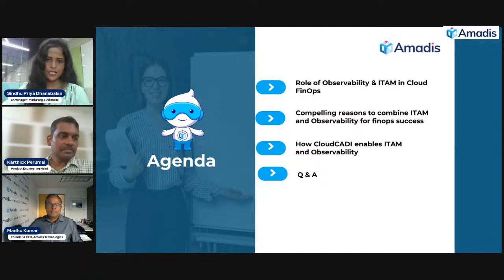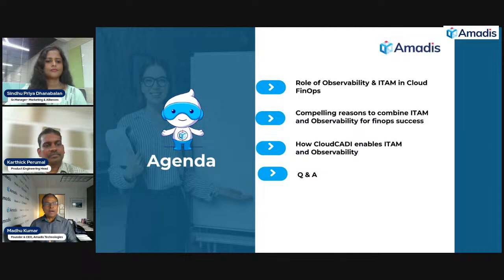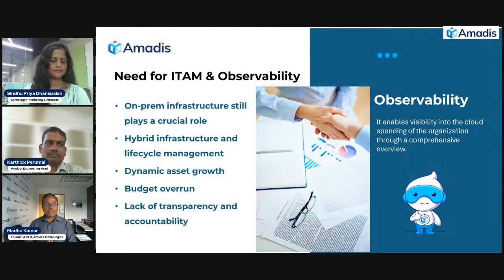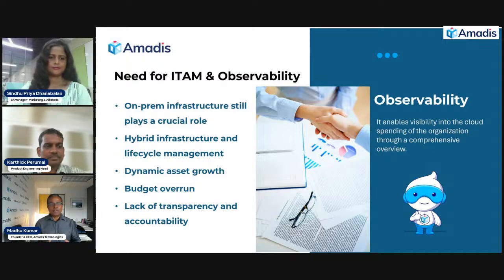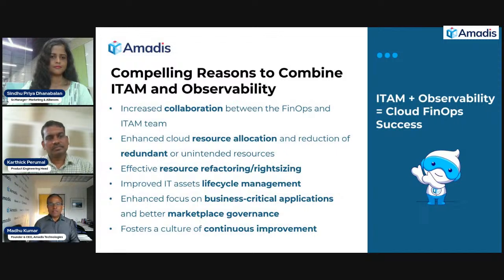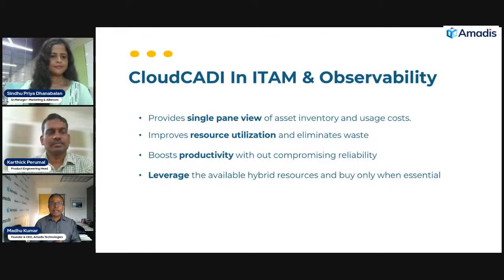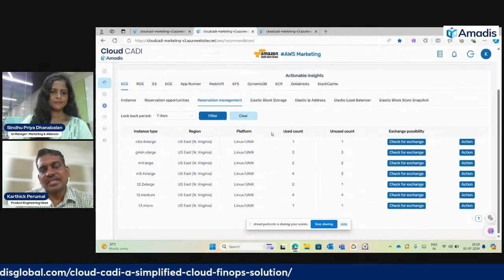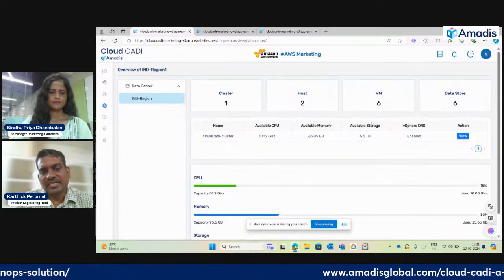Maximizing Cloud FinOps Success - Leveraging Observability and ITAM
Achieving cloud cost efficiency requires more than just cost tracking—it demands real-time observability and effective IT asset management (ITAM). In this webinar, our experts discuss:

🔹 The Role of Observability & ITAM in Cloud FinOps – Enhancing cost visibility and resource optimization.
🔹 Why ITAM & Observability Are Key to FinOps Success – How combining these disciplines drives better financial and operational decisions.
🔹 How CloudCADI Powers ITAM & Observability – Automating insights for smarter cloud cost management.

Watch now to unlock strategies for optimizing your cloud spend with FinOps best practices!